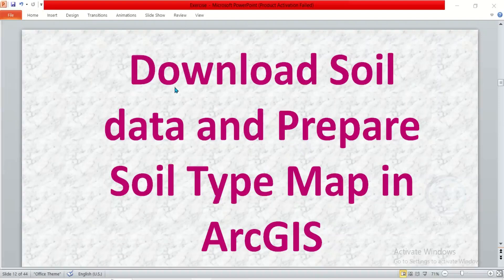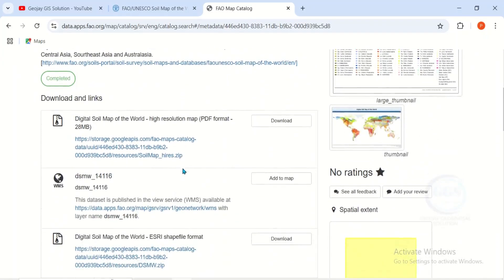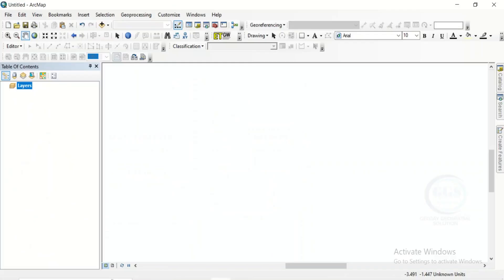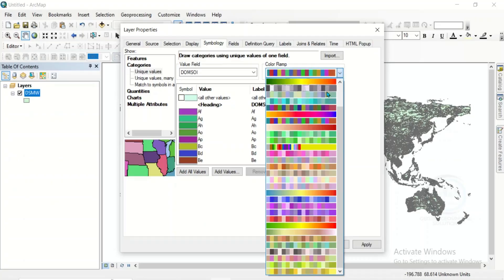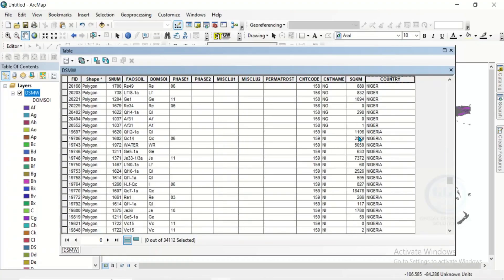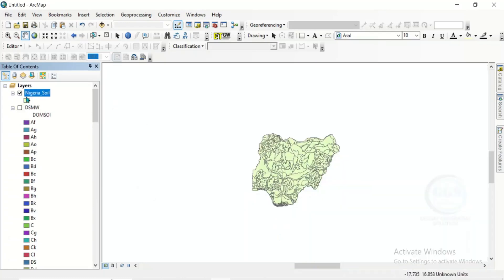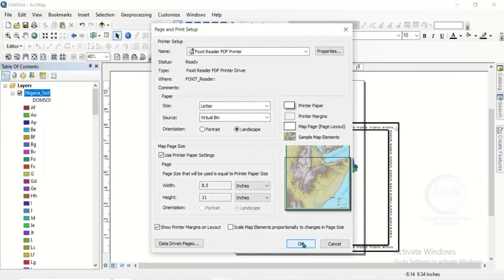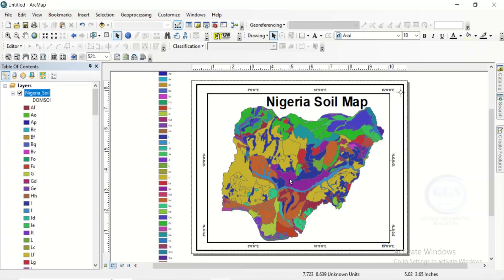How to Download Soil data and Prepare Soil Type Map in ArcGIS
The Digital World Soil Map, developed by the Food and Agriculture Organization (FAO), provides a comprehensive, global view of soil resources. This interactive map integrates data on soil properties, classification, and distribution, enabling users to assess soil health and manage land sustainably. It supports agricultural planning, environmental protection, and climate change adaptation. By facilitating access to vital soil information, the map promotes informed decision-making and sustainable land use practices worldwide. This video shows you how to download soil data and prepare soil type map in ArcGIS.